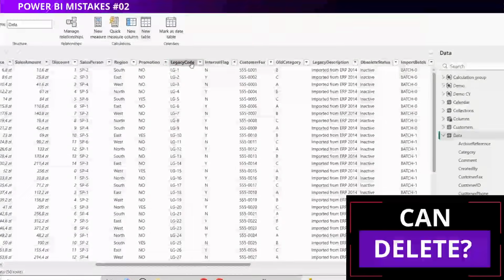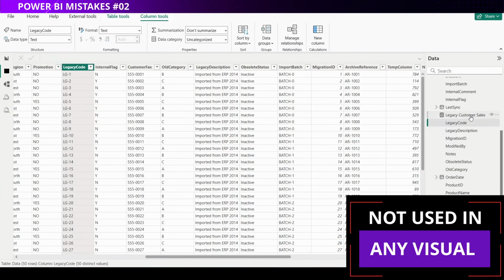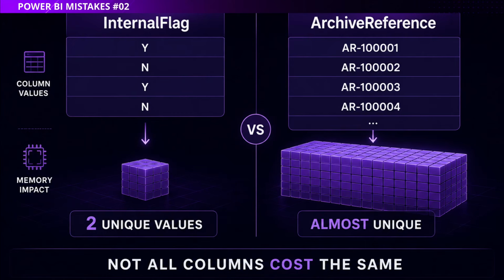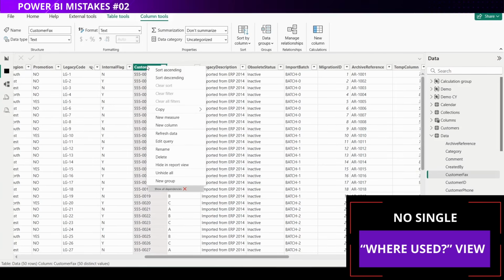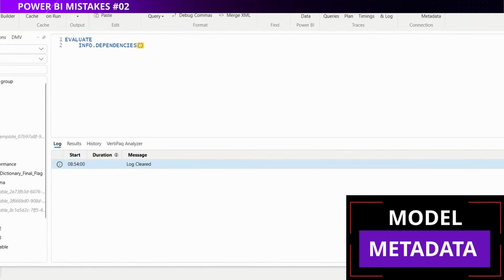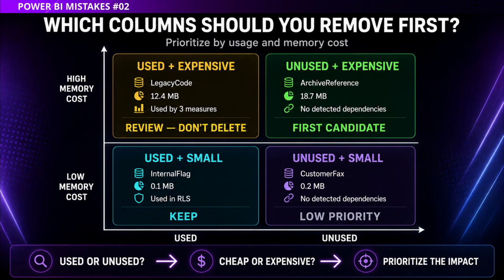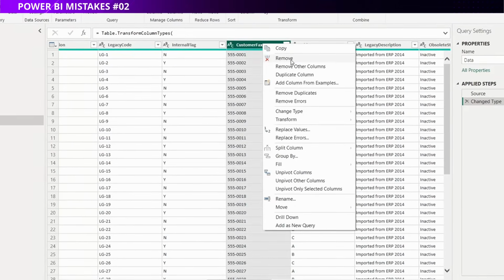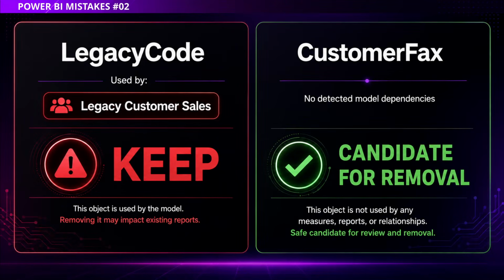Your Power BI Model Has Columns Nobody Uses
Can you safely delete that suspicious Power BI column—or will it break your model?

A column can look completely unused while still being referenced by a measure, relationship, hierarchy, sort setting, calculated column or row-level security rule.

At the same time, every loaded column becomes part of an Import model. Wide fact tables and high-cardinality text fields can increase model size, memory usage and refresh requirements.

In this episode of Power BI Mistakes, you’ll learn:

- Why “not used in a visual” does not mean unused
- Which model objects can depend on a column
- Why high-cardinality text columns can be expensive
- The difference between hiding and removing a column
- How to inspect dependencies with DAX metadata
- How to measure column size with VertiPaq Analyzer
- A safe five-step process for removing columns
- How an automated model audit can speed up the review

The practical rule:

Find → Verify → Remove

Previous episode:
Stop Using Bidirectional Relationships in Power BI

Next episode:
Stop Using “/” for Ratios in DAX

What is the strangest legacy column you have ever found in a Power BI model?